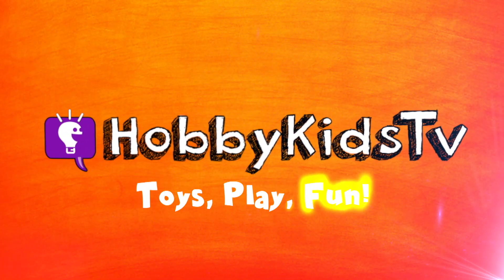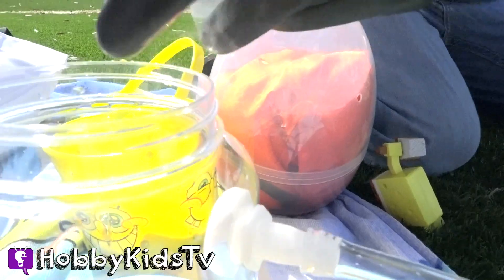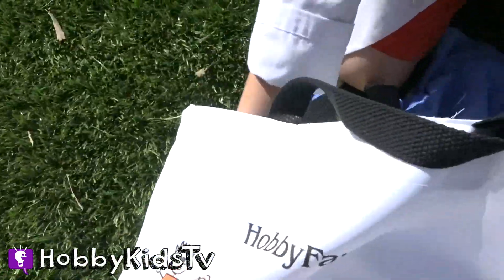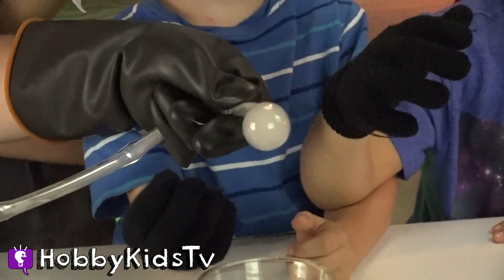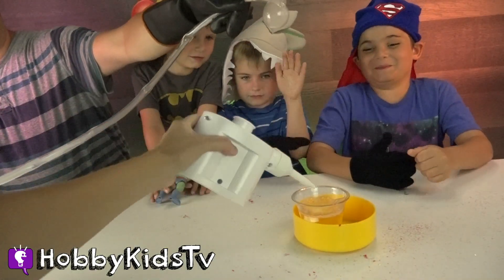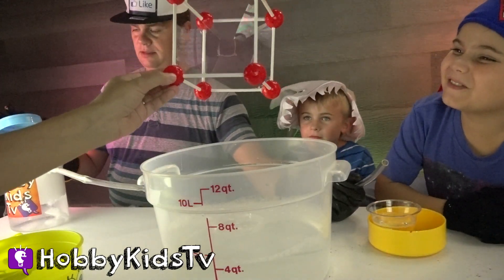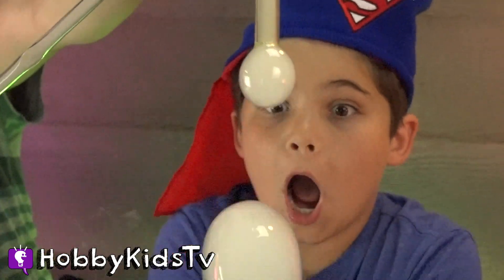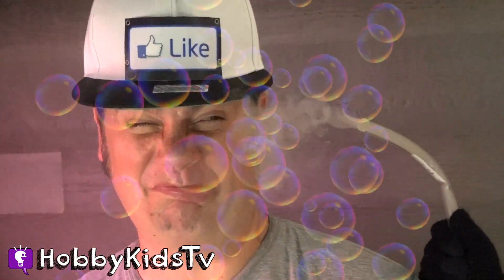We Make Huge Fog Bubbles with Science! Surprise Eggs for HobbyKids in Our Lab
Electronic Groove 2
Punch Out 4
Ugly Warfare